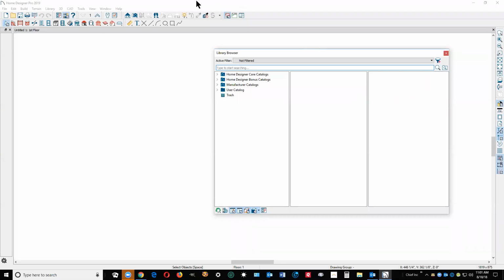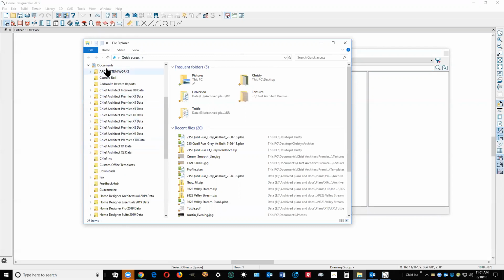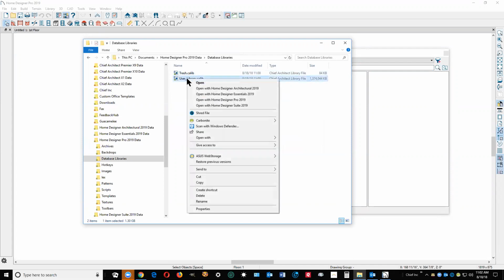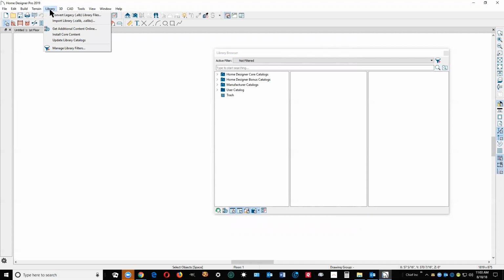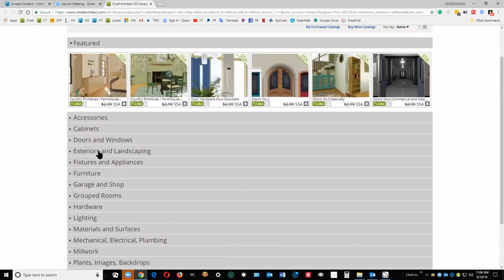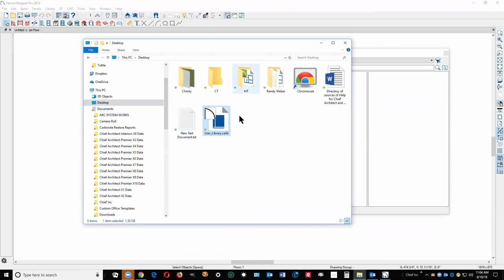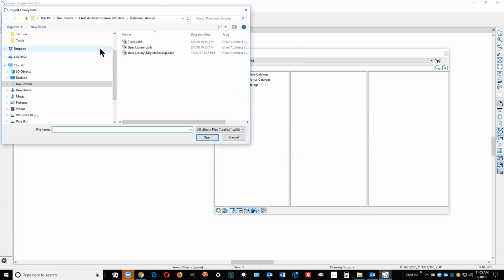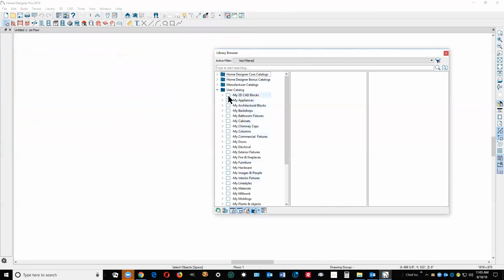What you can do if your Library Files vanish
Home Talk Question about an empty Library Browser